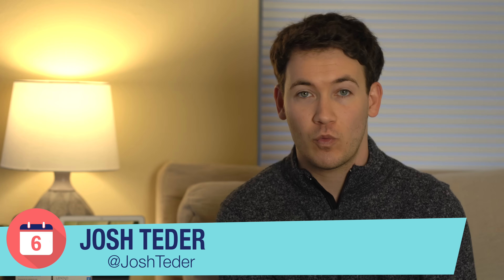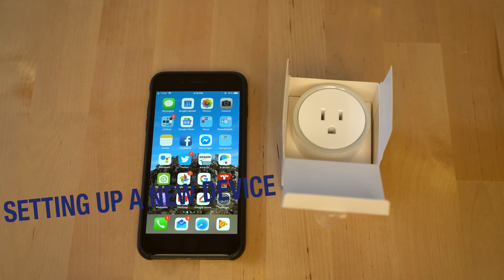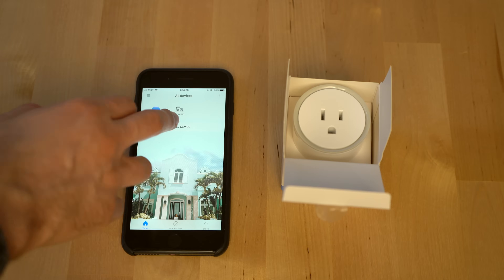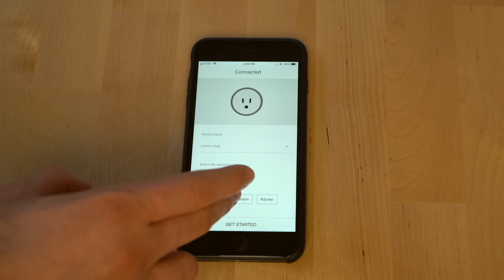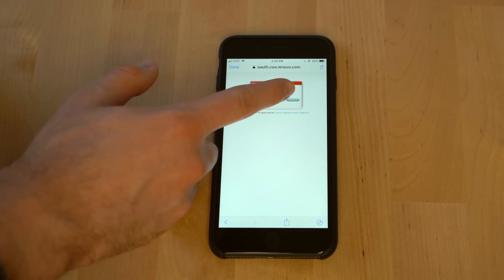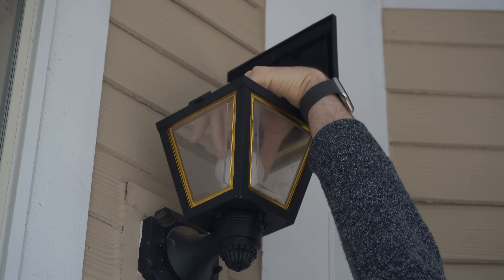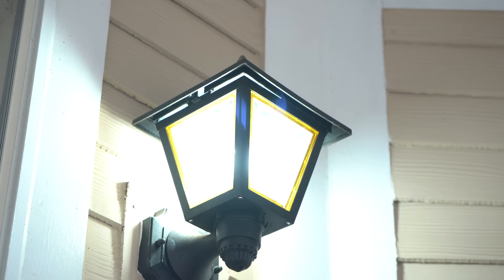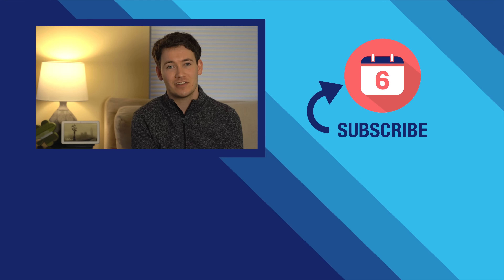Google Home/Assistant Tips: Smart Home Devices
Learn about the different types of smart devices that work with the Google Home and watch how to setup a new or existing smart device with your Google Home devices through the Google Assistant.

Check out these other videos we've done on smart devices that work with the Google Home: